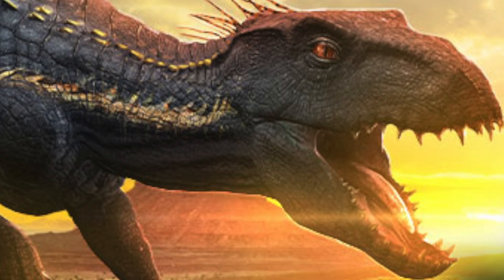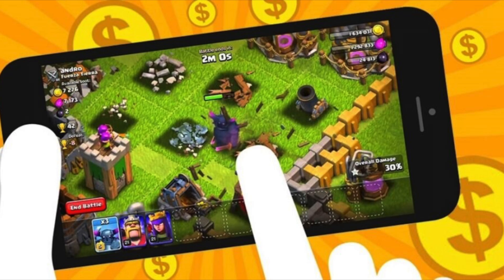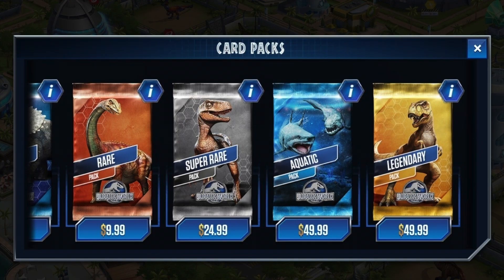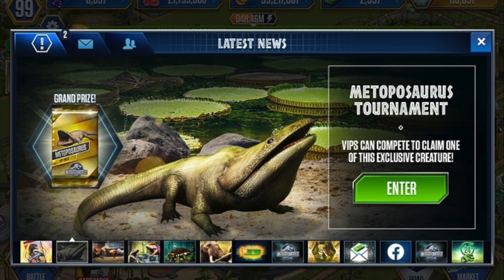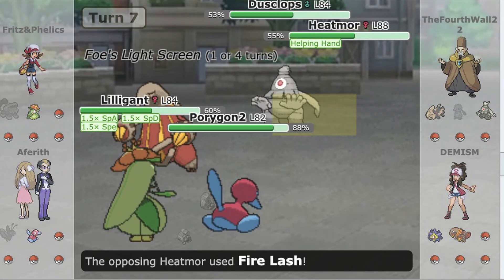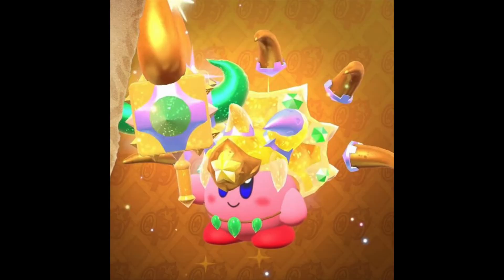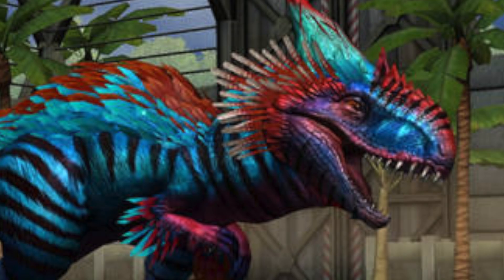Why & How I Hacked Jurassic World: The Game! (2022)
Hi guys! I noticed several comments about me hacking Jurassic World: The Game on my YouTube shorts in the past. Today I talk about why I hacked Jurassic World: The Game as well as what tools I used to do so.